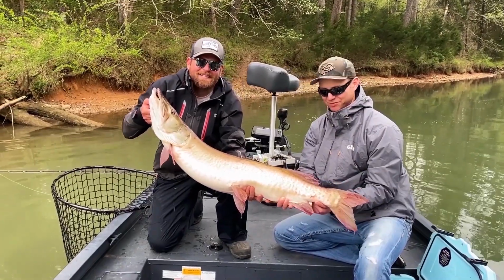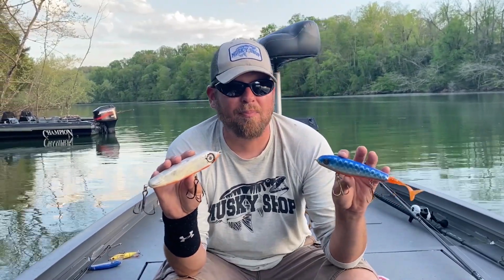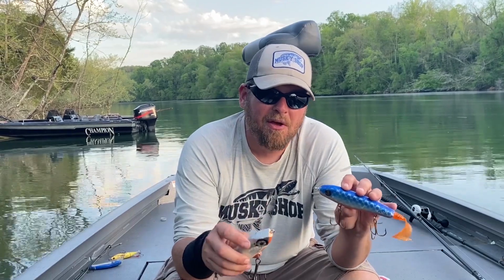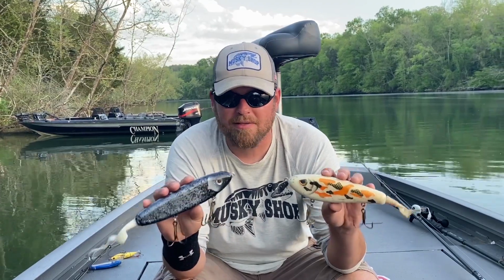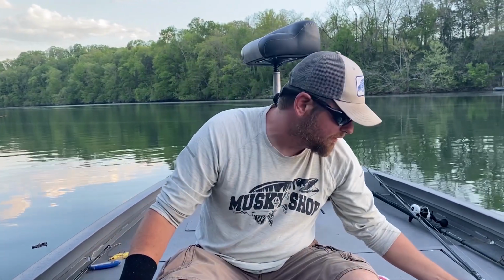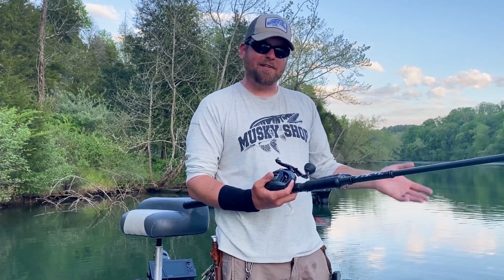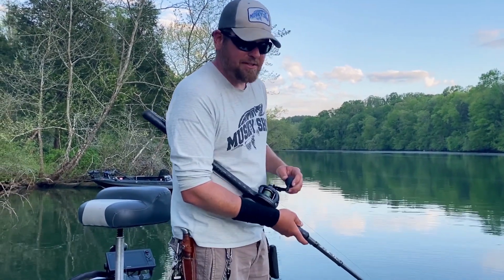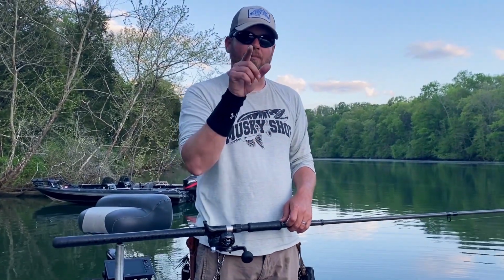Glide Bait Musky Fishing!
Individually hand painted, the Phantom Softail combines the giant 2’ side-to-side wander and durability of a Phantom glide bait with the realistic feel and twerk of a replaceable grub tail. Sinks with a nervous wobble at a reliable 1’ per second, letting you dissect open water reefs, weedlines or sections of emerging weed beds with a surgeon’s precision.  A threaded brass receiver securely locks in our interchangeable Phantom weights to fine tune sink rates and intrude any strike zone, making the Softail a countdown’s dream for suspended fish. Very easy to work, short taps and twitches make this one of the most animated jerkbaits you’ll ever fish.

Soft taps of the rod tip put the "Hellhound" into a wide "walk the dog" glide. Give it a pause for an enticing belly wobble. Very easy to work.

Lynch um gliders are the highest quality hand made jerk baits out there! Super easy to work, with long glides if you choose, or short dips and glides when working them more aggressively! Belly rolls and the pause. Slow sink action. Wood, super high quality paint.

7" body   10" with tail   6.7oz.
All Hot Tails lures are handcrafted from Bass Wood. They receive 2 coats clear penetrating epoxy for sealer, and 3 coats of envirotech. These fine glide baits have a slow countdown sink rate! The wobble action on the fall is amazing! 2-5/0 size VMC hooks.

10" with tail  7.3oz.

 Musky fishing is a difficult sport and success comes from time on the water, knowledge, persistence and above all else dedication. Episodes of Musky Shop TV are just a few minutes long but they are the fruit of countless hours on the water. If you need help catching more muskies and want to increase your musky knowledge even further, check out the Musky 360 Podcast for extended tips and tricks to help you achieve your musky fishing goals.

If you have questions regarding Musky Lures, Musky Rods or any musky gear questions please or call 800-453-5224- and one of our musky fishing experts will be happy to assists you with any of your musky fishing needs.

Episodes of Musky Shop TV season 1 were filmed in Wisconsin, Ohio, West Virginia, Tennessee, Kentucky, North Carolina and Indiana.

Musky Shop TV is Hosted by Steven Paul

Steven Paul is a professional musky angler and co-owner of the Musky 360 App.

Steven Paul Musky Guide Service

Edited by Jay Esse